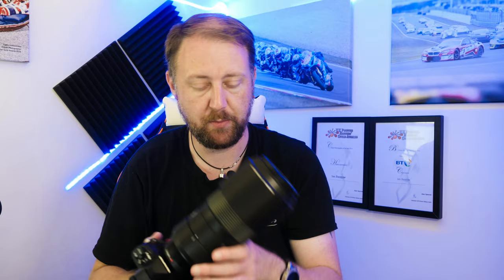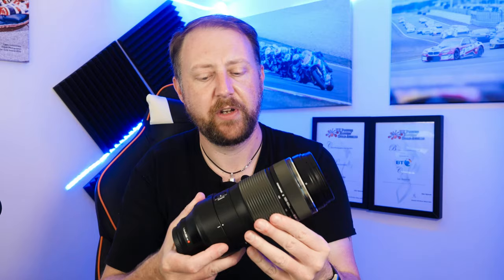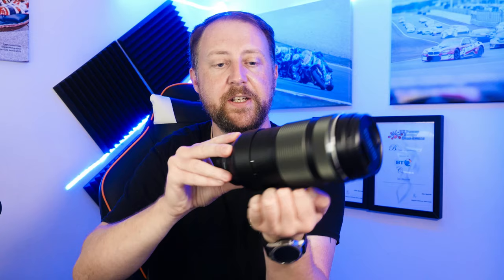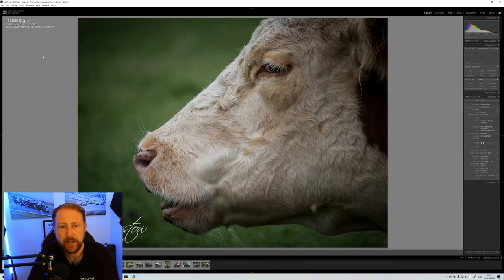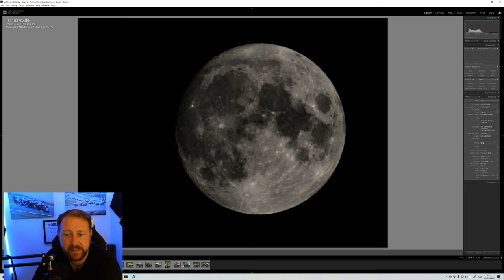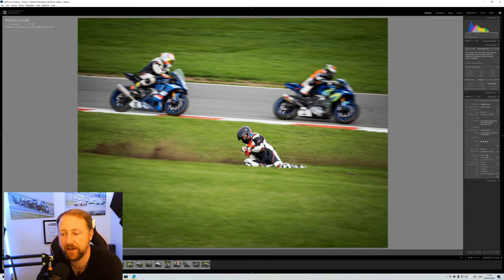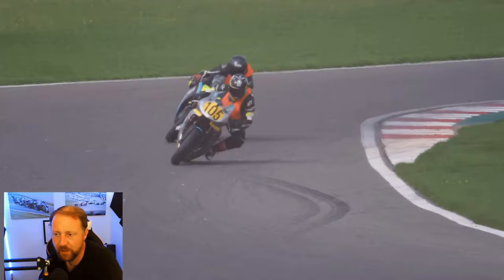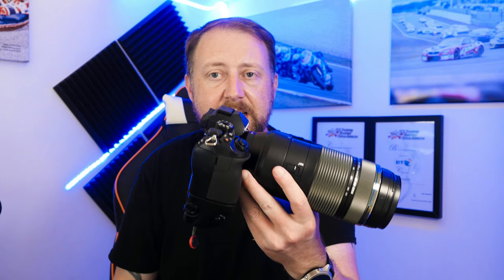2020 - Olympus 100-400MM Full Review. The perfect Telephoto lens for micro four thirds?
The Olympus 100-400MM F5-6.3 lens is brand new from Olympus for the micro four-thirds systems.

The Stable at The Oaks (Staffordshire Holiday Let)